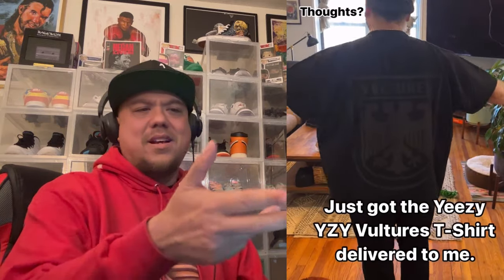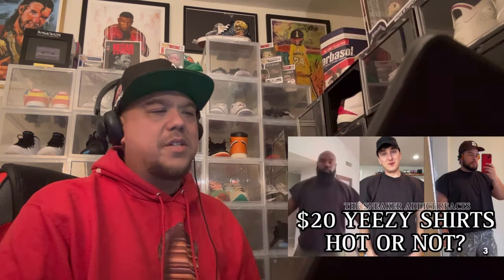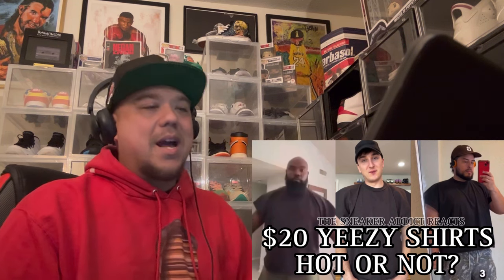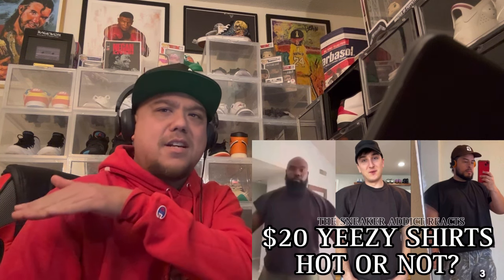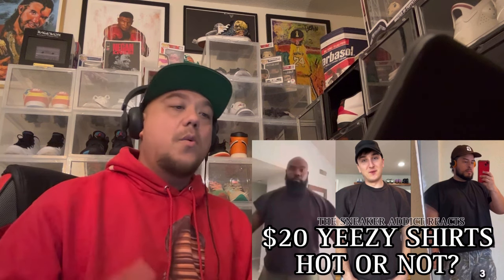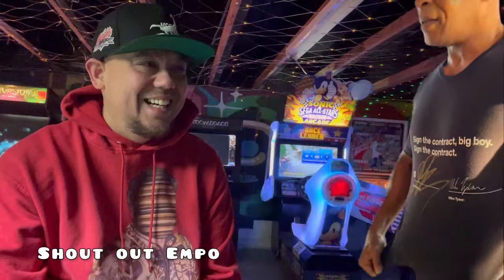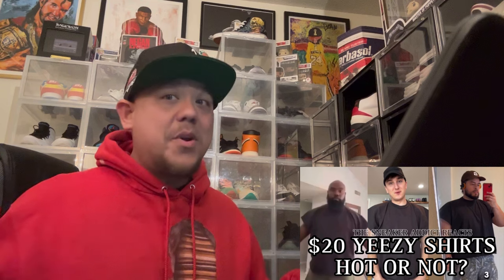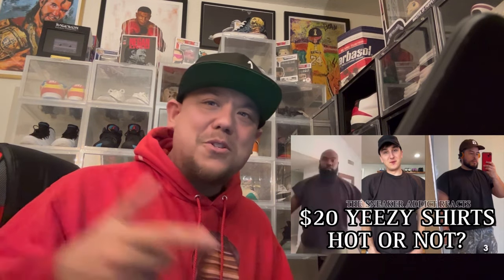Kanye West Yeezy Shirt Fit Try on Review Reaction, Worth 20 bucks?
Kanye West Yeezy Shirt OutFit Try on review Reaction , is this worth 20 dollars or nah?